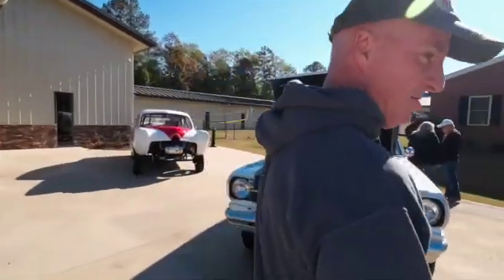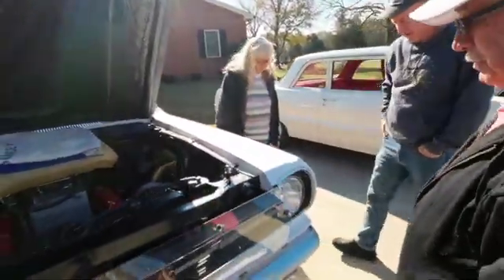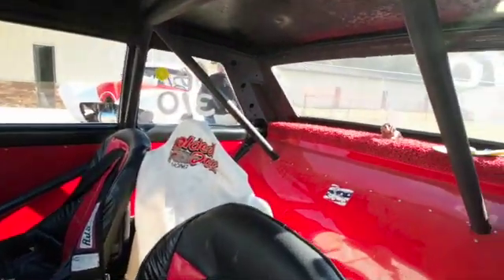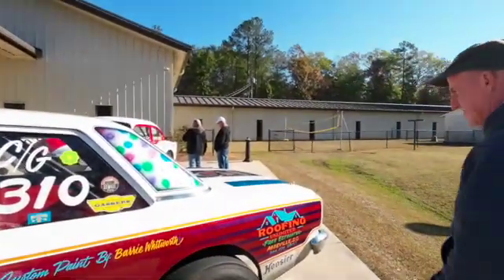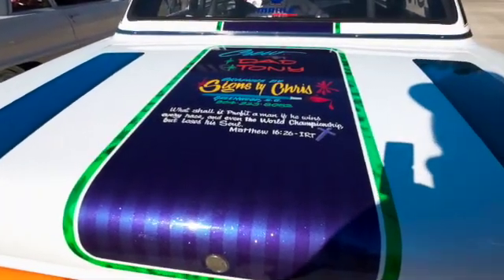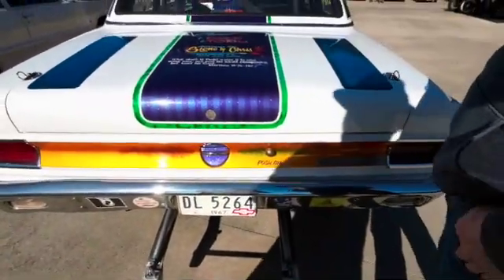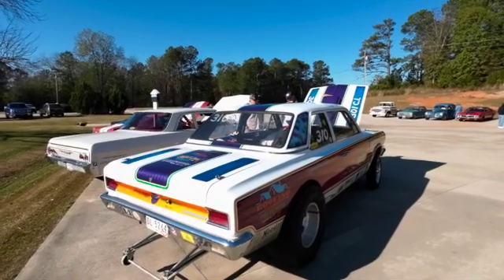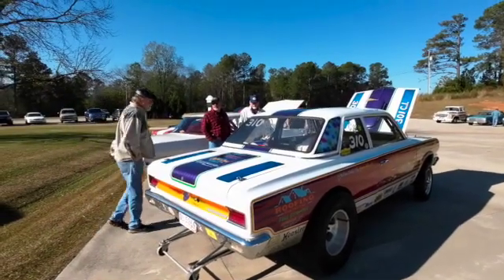C Gas World Champion Drag Racer Tim Hall at 13 Forks Reunion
He's a very nice feller too.. **Celebrating Vintage Auto Culture and Preserving the Legacy of 13 Forks Drag Strip!**

If you’re passionate about classic cars, drag racing, and the vibrant culture of **hot rods, street rods, rat rods**, and **cruisers**, this is the place for you!

Our videos capture the spirit of these car shows, highlighting meticulously restored vintage autos, powerful engines, and the community that keeps the memory of 13 Forks alive. From walk-throughs of stunning vehicles to interviews with car enthusiasts and event organizers, we bring you behind the scenes of these nostalgic gatherings.

🌟 **Who Will Love Our Channel?**
- **Drag racing fans** looking to connect with the history of 13 Forks
- **Vintage auto enthusiasts** who appreciate classic car restorations
- **Hot rod and street rod builders** seeking inspiration and ideas
- **Cruiser and rat rod fans** passionate about custom builds and retro style

- Walkthroughs of **vintage car shows** celebrating drag racing history
- Showcasing **street rods, hot rods, rat rods, and cruisers**
- Stories and interviews from the **drag racing community**